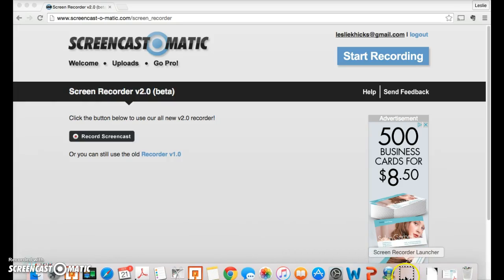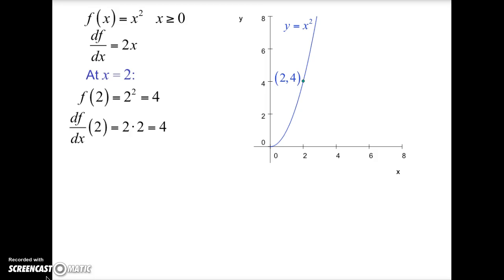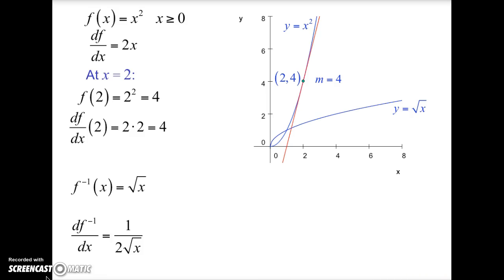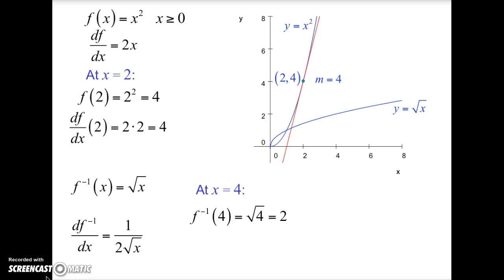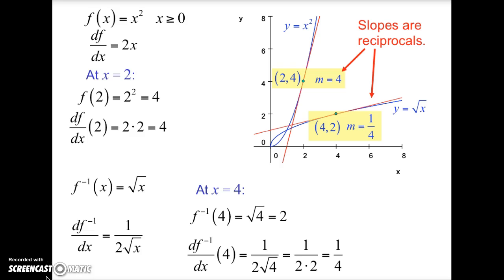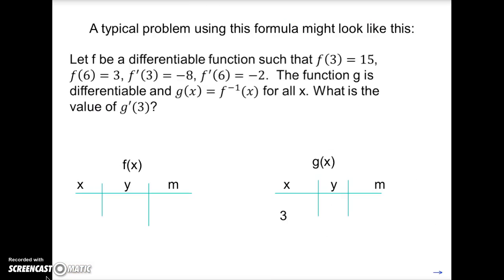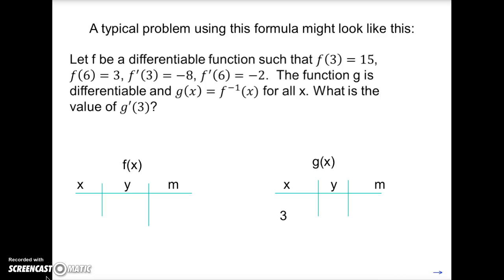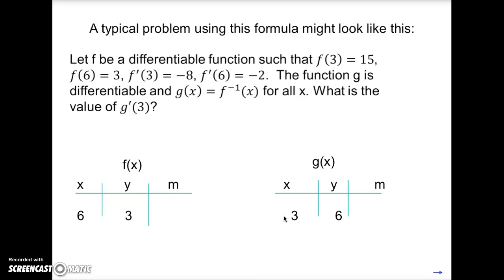3.8 Derivatives of Inverse Functions (part 1)